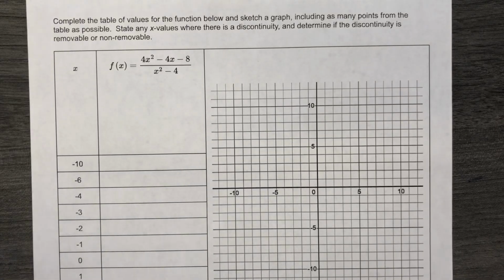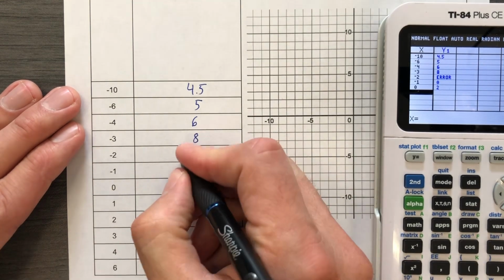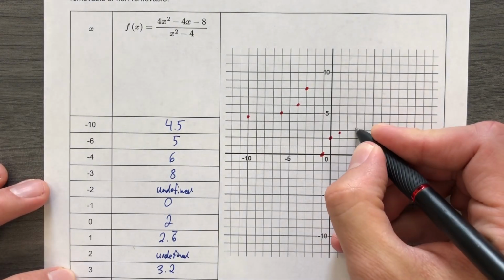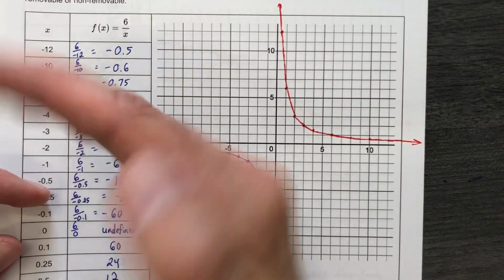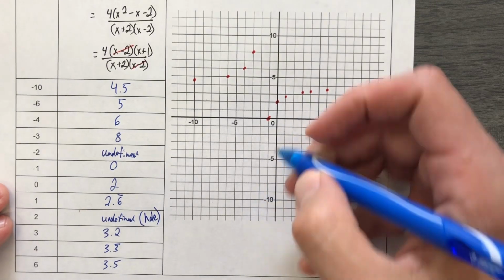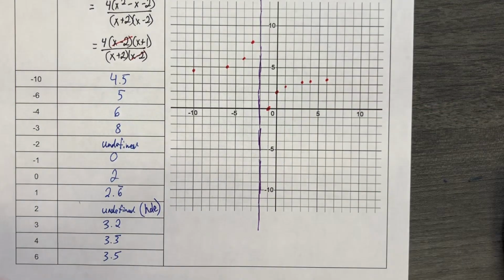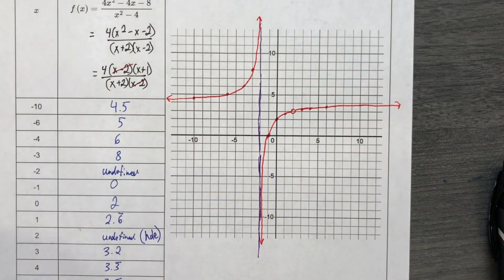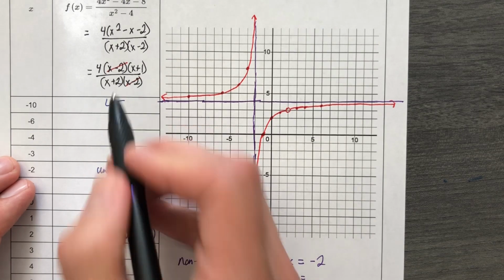Graphing Rational Functions with Tables, Part 3